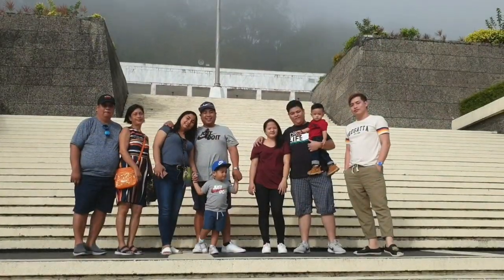ZOOBIC SAFARI ADVENTURE | FAMBAM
A quick getaway with the family back in January. Places we visited;

✅ Dambana ng Kagitingan, Mt. Samat
✅ Las Casas de Acuzar
✅ Zoobic Safari
⛔ Ocean Adventure (temporarily closed due to ashfall)

Like the music I used? Get the best music for your video for free with InShot

Musician: Philip E Morris